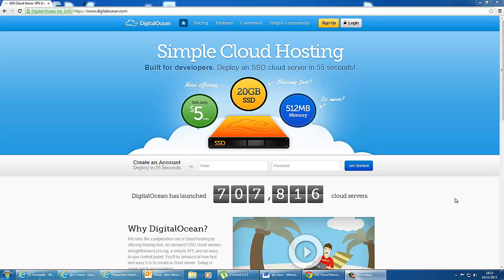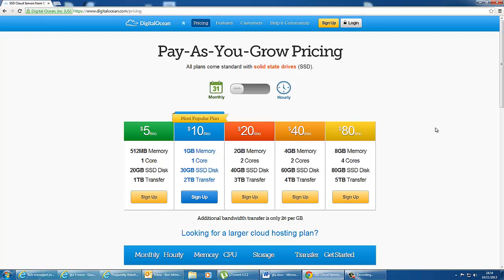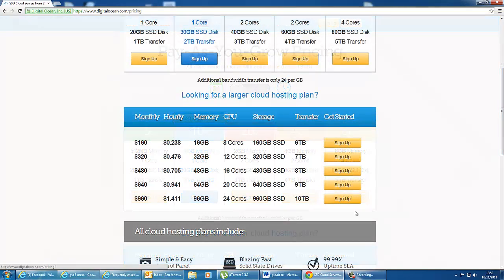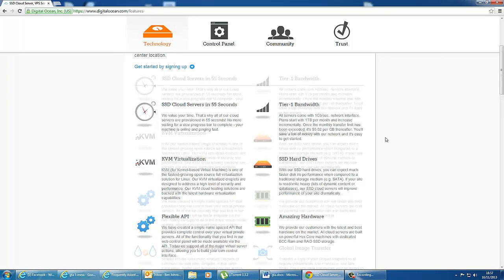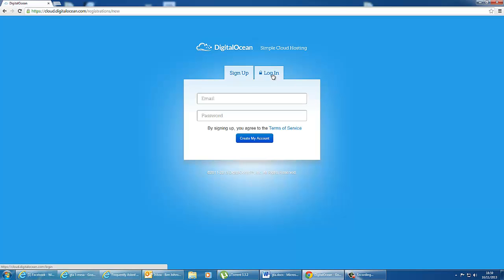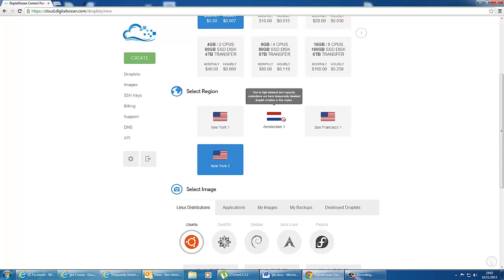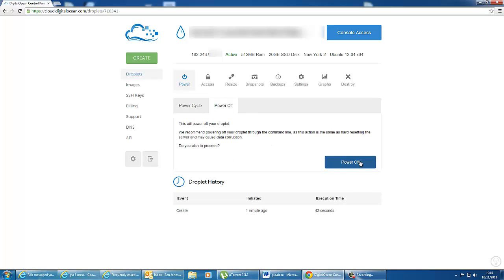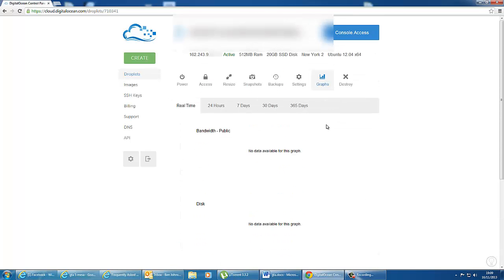Cheap VPS Hosting with DigitalOcean! - How to Setup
In this video, I show you how to create a cheap VPS host (from $5!) at Dreamhost. There service is designed for developers, but has lots of different setups!

This video shows you how to create your first Droplet (host)!